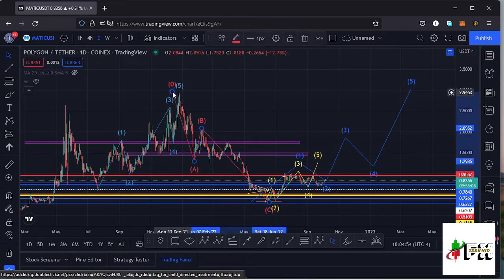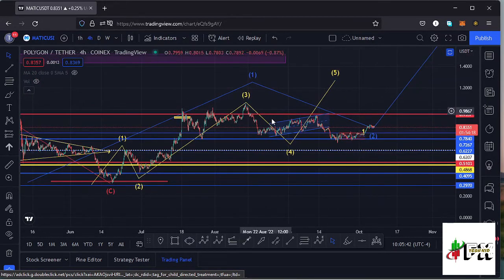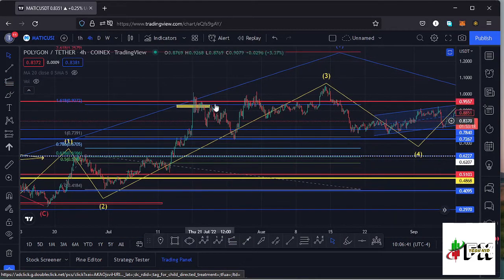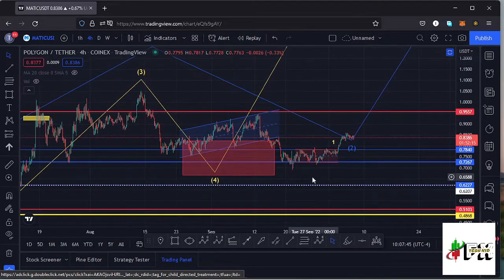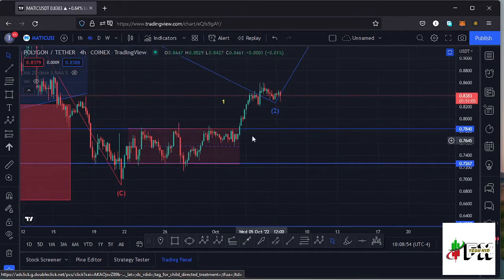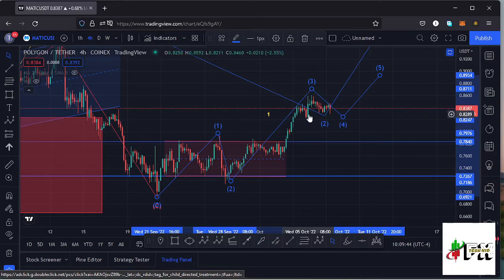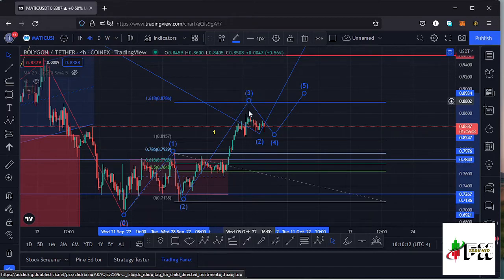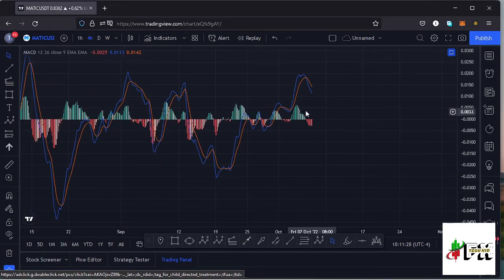POLYGON MATIC PRICE PREDICTION UPDATE!!! ELLIOT WAVES AND TECHNICAL